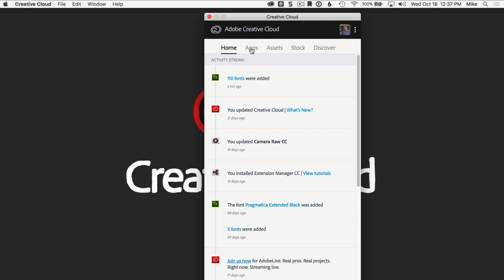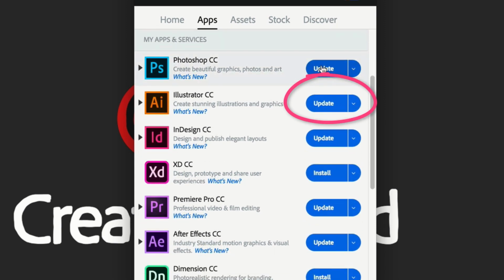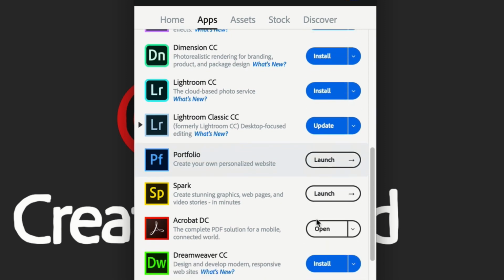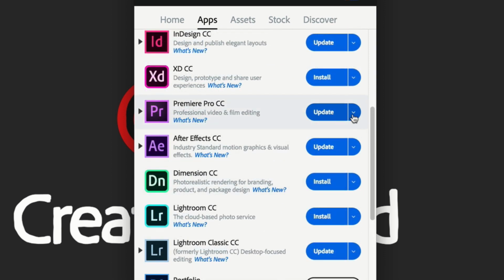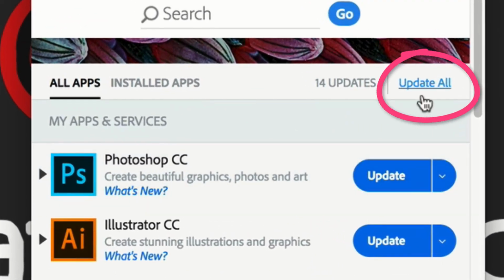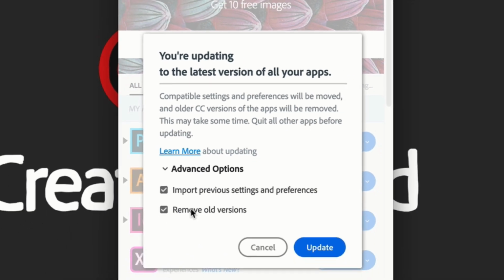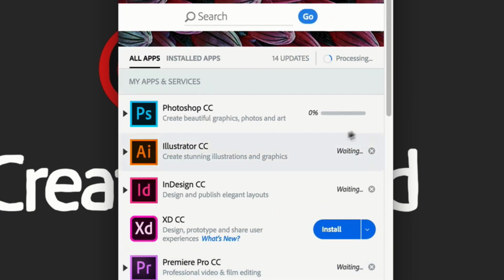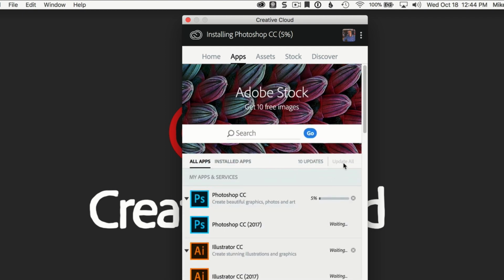Adobe CC 2018: How To Update Apps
How To Update Apps to Adobe CC 2018

Adobe 2018 is now available!

Major update from Adobe!

Photoshop (New Brush Management, Curvature Pen Tool, Kyle Webster Brushes!)
Lightroom (Brand New Cloud-based Version!)
Illustrator (Puppet Warp)
Audition (Auto-Ducking)
AE (360/VR editing)
Character Animator out of Beta
Dimension 3D App (Formerly Project Felix)

To Update Adobe CC Apps, Open Creative Cloud App (in menu bar on Macs)
Click On Apps Tab
Update One at a Time by Clicking Update Button
Update All In the upper right just above the list of apps
Keep checked: Remove Old Versions & Save Presets
Progress bar will show you when current app is installing